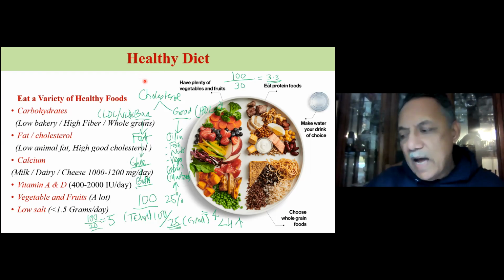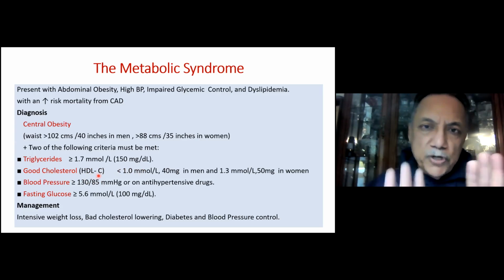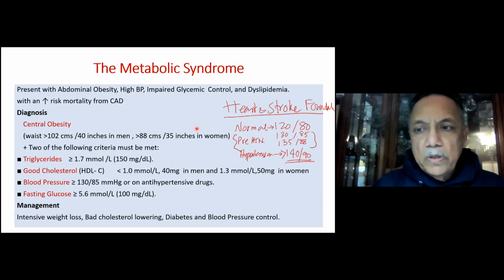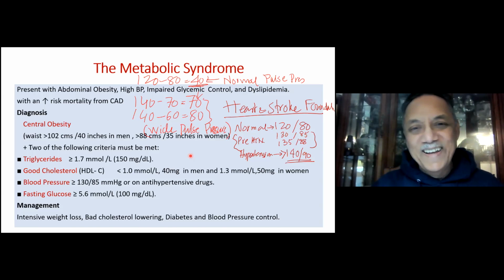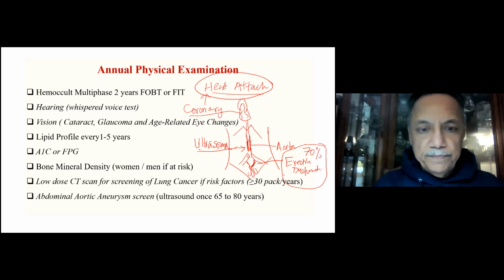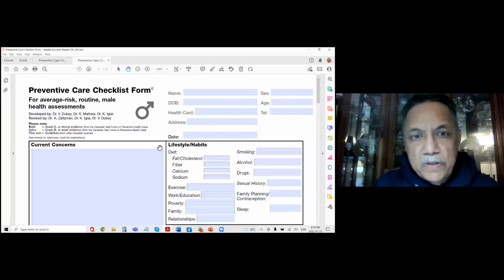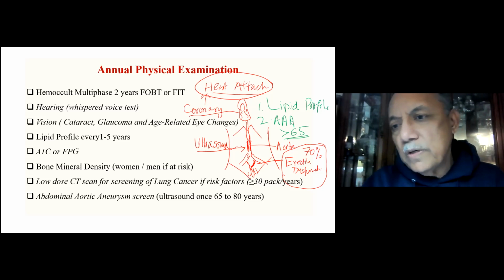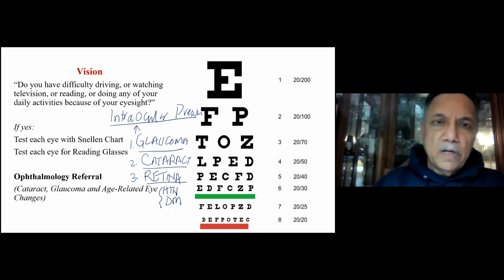Canadian Guidelines on Active & Healthy Aging Part 2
Seniors Forum Canada  Learning session on Relationship  between Canadian Physician and patients and guidelines by Dr. Shakeel Ahmad Canada